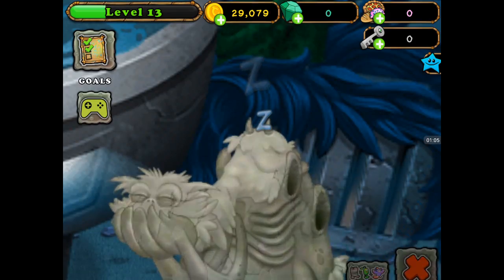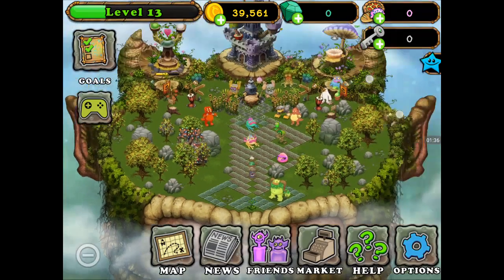Showing you my new stuff + NEW WUBLUN!!!